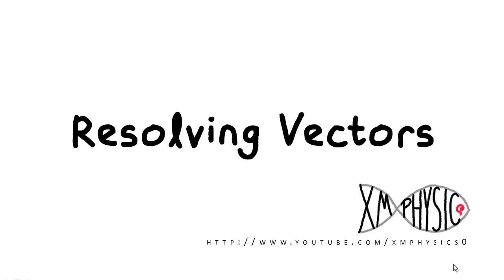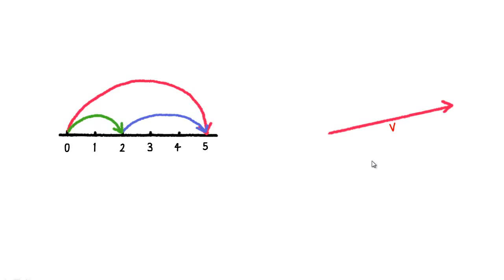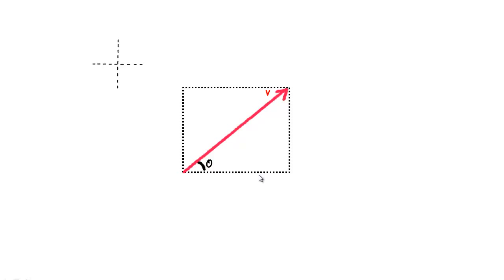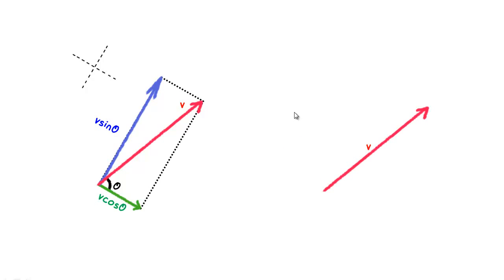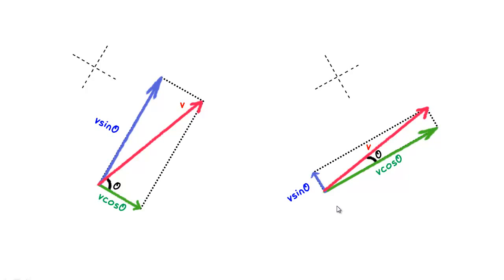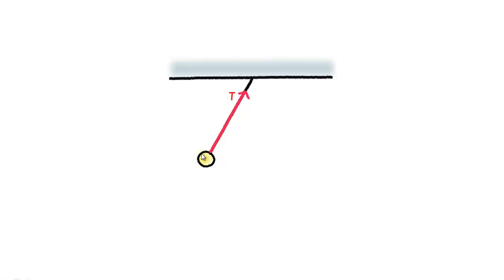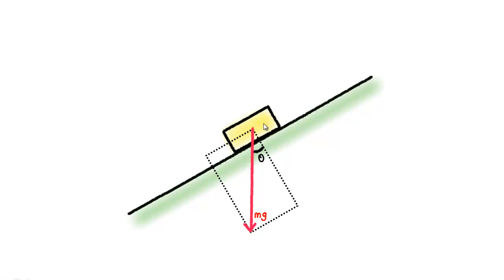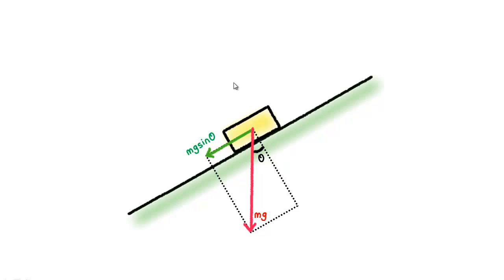Resolving Vectors ~xmphysics0